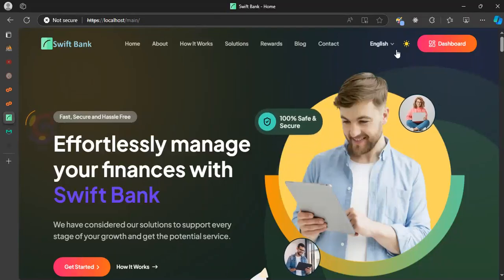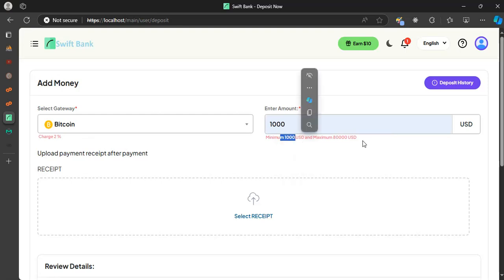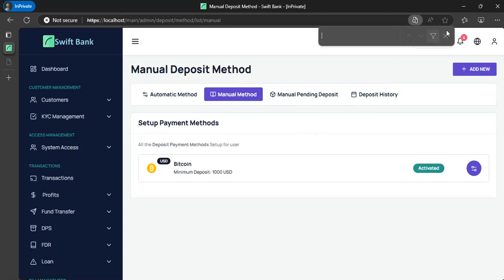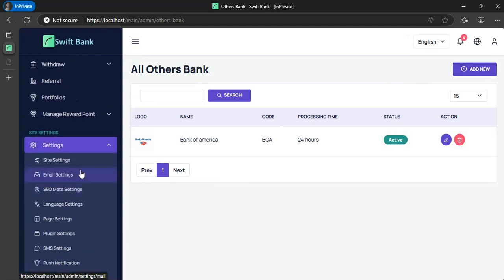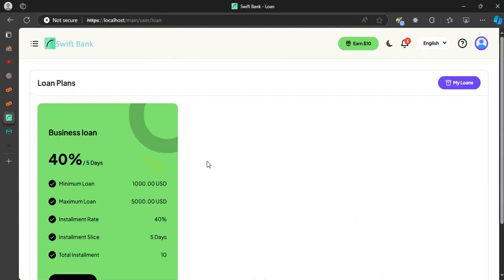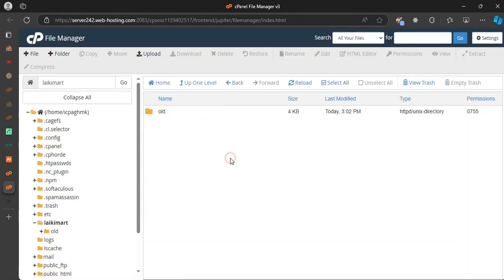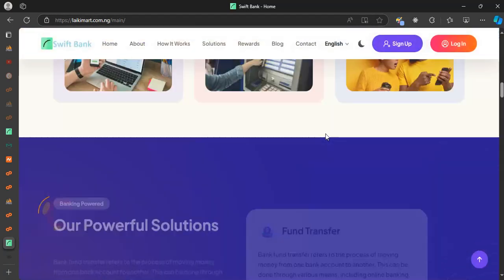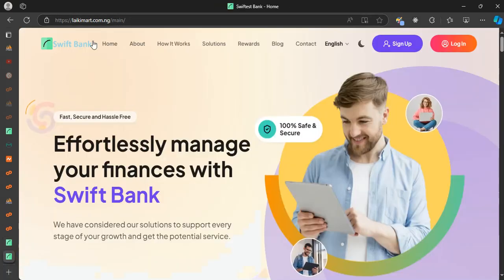How to create an online banking website with Wire and local Transfer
In this video, we'll walk you through creating a professional online banking website with wire transfer and local transfer functionalities. Whether you're a beginner or experienced developer, you'll learn how to build a secure platform for managing transfers efficiently.

📌 Topics Covered:

Integrating wire and local transfer options
Creating secure login and dashboard features
Setting up transaction history and notifications
Adding security with two-factor authentication (2FA)
🛠️ Tools Used: HTML, CSS, JavaScript, PHP/Laravel (or any preferred backend), and MySQL for secure data management.

Beginners and intermediates in web development
Developers building fintech and online banking applications
Anyone interested in wire and local transfer implementation

✨ Features Included:

🛡️ KYC Management
💳 Support for 25+ Payment Gateways
🔔 User & Admin Notifications
🔑 Login as User
👥 Staff and Role Management
💼 Bank and User Profit Calculations
🔄 Fund Transfers, Wire & Swift Transfer
💰 Bank DPS, FDR & FDR Compounding
🏦 Loan Management
🌍 Multi-Currency / Multi-Wallet Support
💳 Virtual Cards and Bill Payments
⚙️ Automatic & Manual Deposit and Withdrawals
💸 Crypto and Fiat Currency Integration
🔒 2FA Verification for Security
👥 Multi-Level Referrals